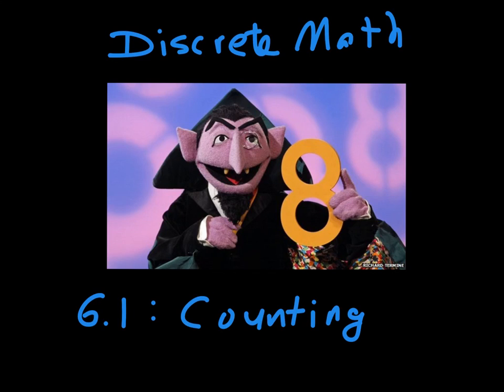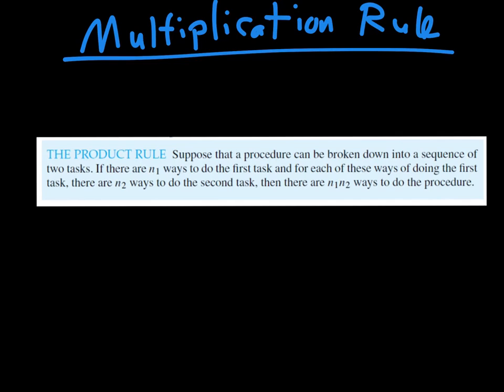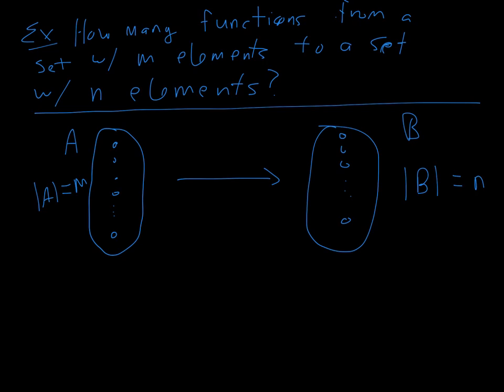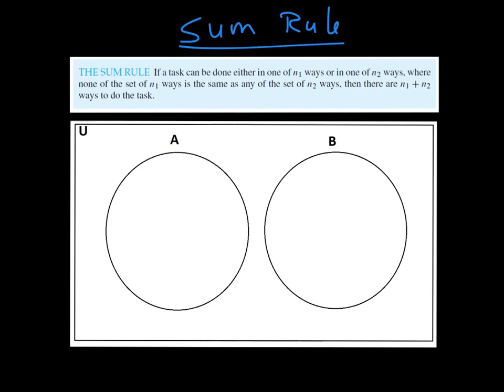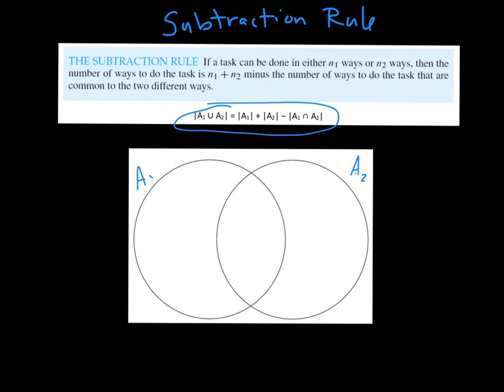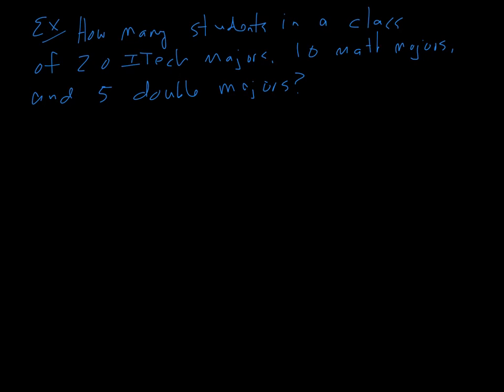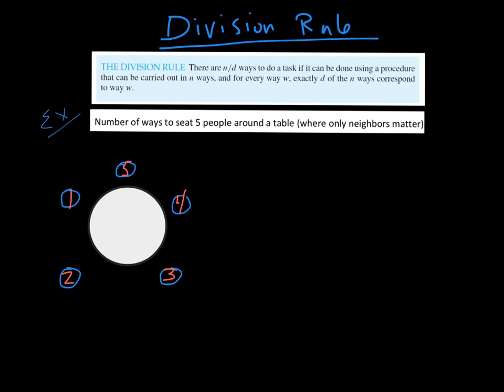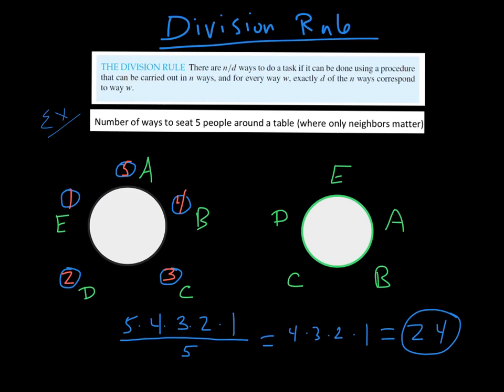Discrete Math 6.1 : Introduction to Counting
Basics of counting including the product, addition, subtraction rules, and examples of each.